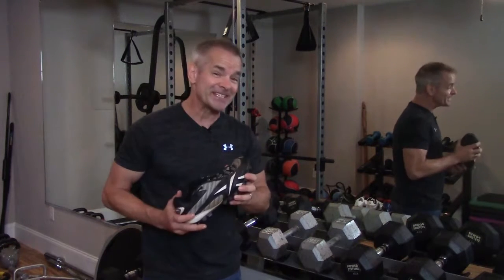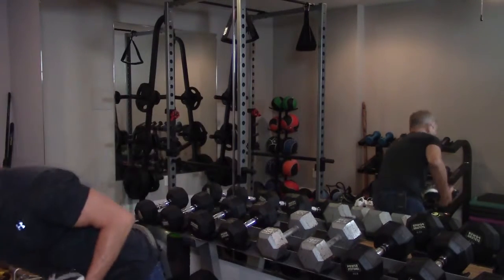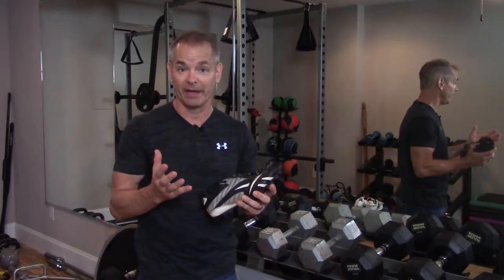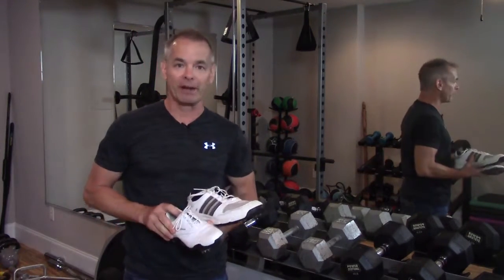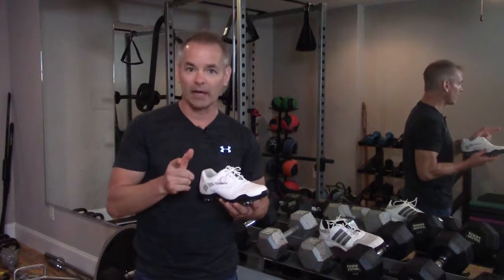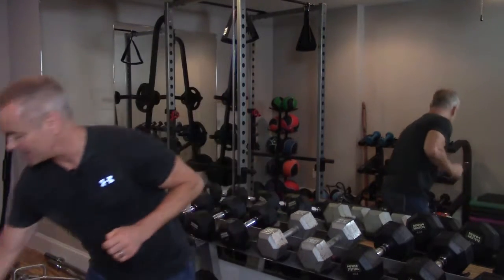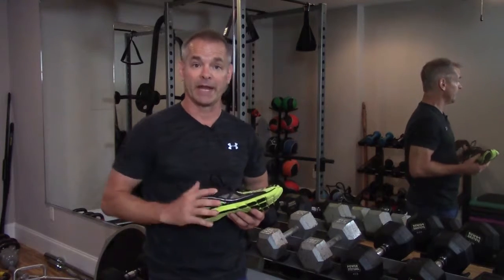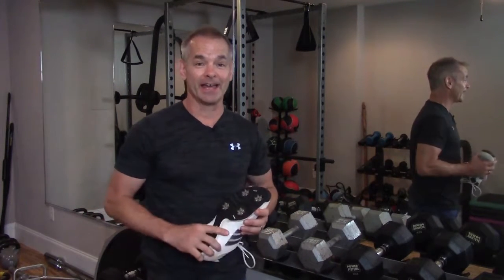Choosing a Sports Specific Shoe - Best Athletic Shoe Part 5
Choosing a Shoe For Sports
Play a sport and your feet hurt. If you haven't considered your foot's morphology, your gender, your gait, watch this video.